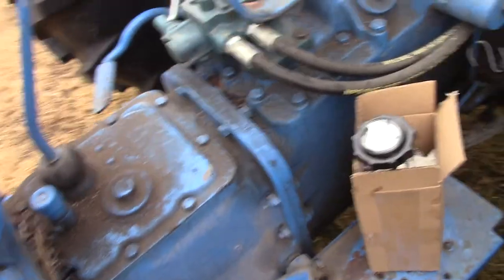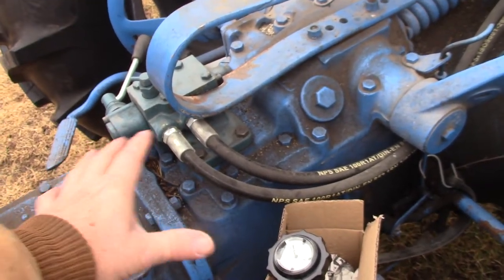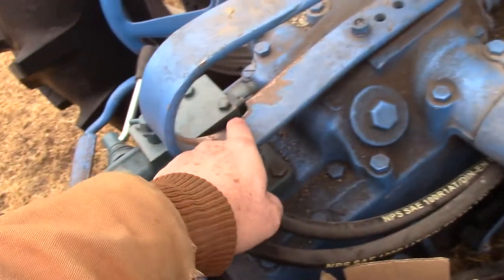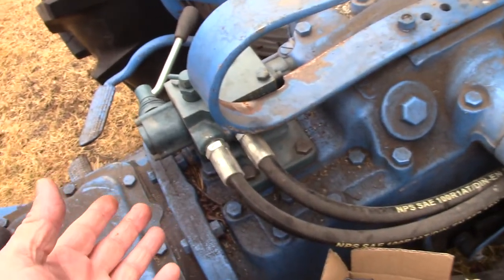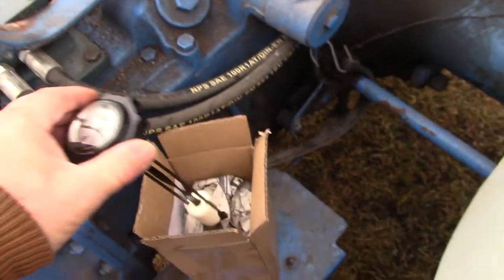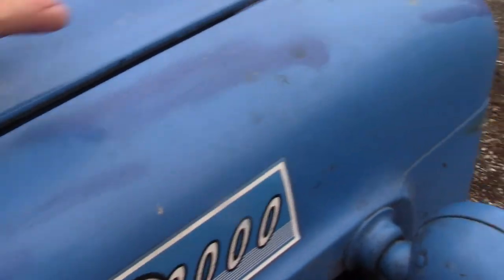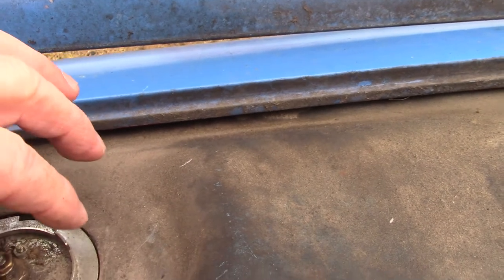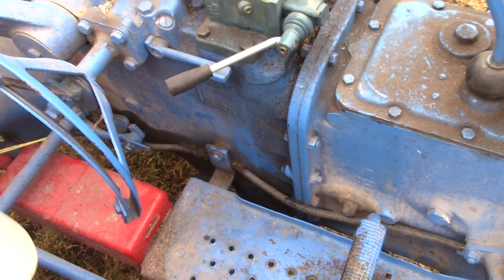Part 5: Adding Hydraulic Remotes